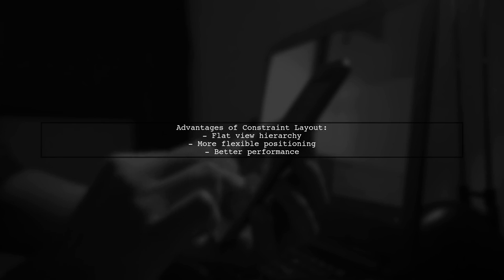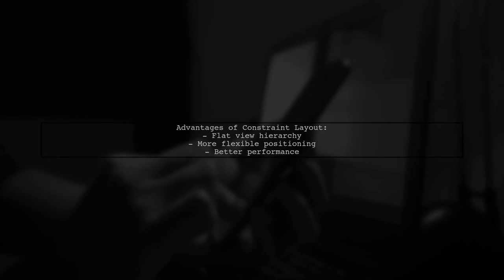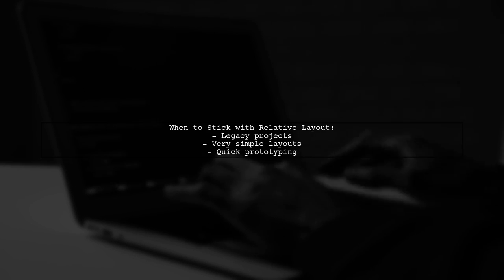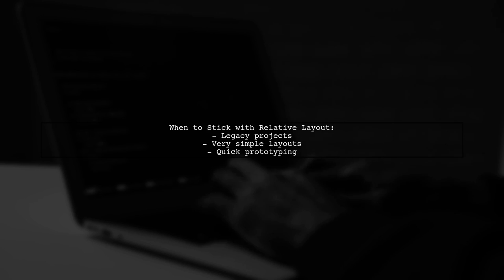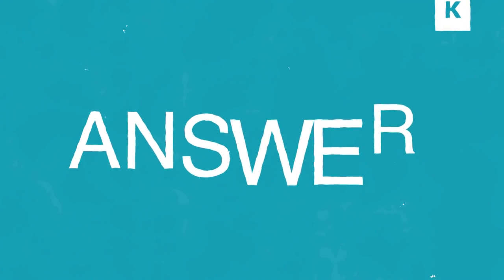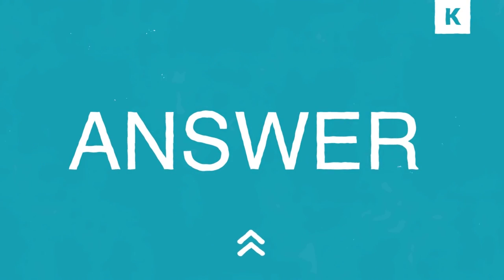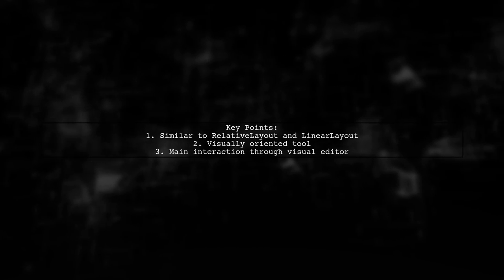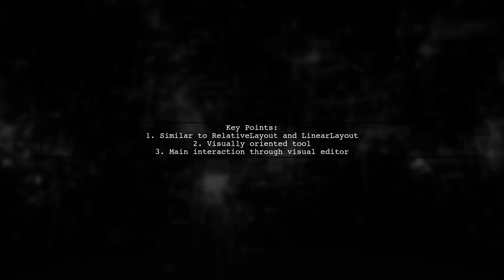Constraint Layout vs Relative Layout: Which is Better for Android Development?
In the ever-evolving world of Android development, choosing the right layout can significantly impact your app's performance and user experience. In this video, we dive into the key differences between Constraint Layout and Relative Layout, two popular options for designing user interfaces. Join us as we explore their features, advantages, and potential drawbacks to help you determine which layout is best suited for your next project.

Today's Topic: Constraint Layout vs Relative Layout: Which is Better for Android Development?

Related to